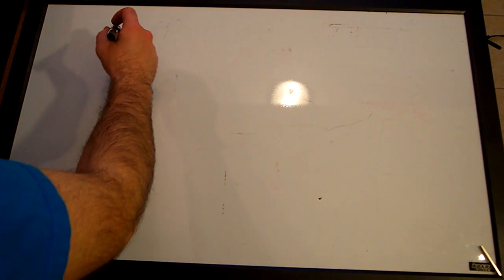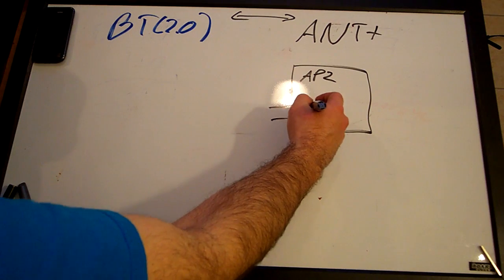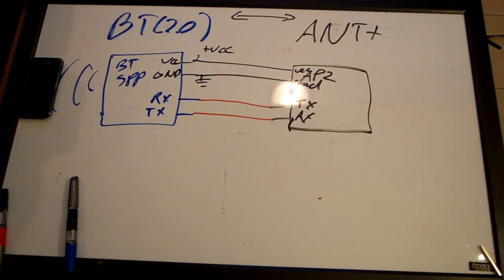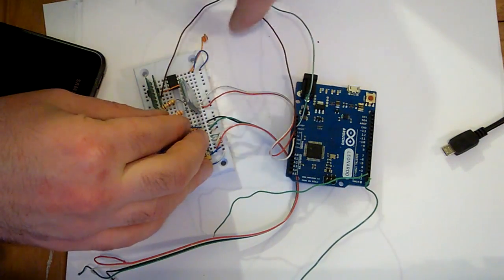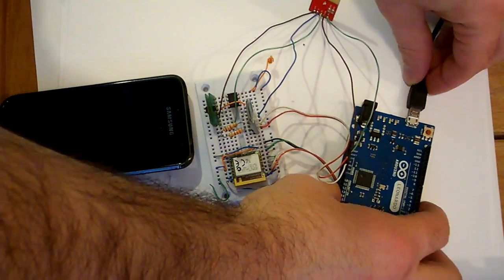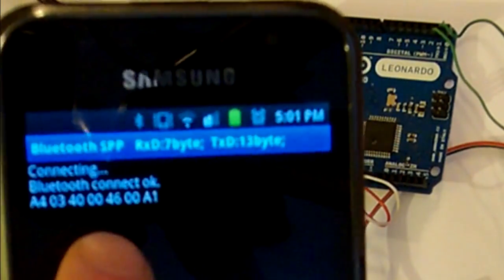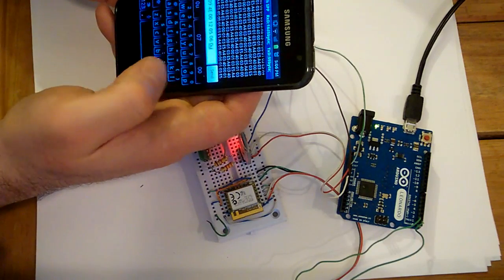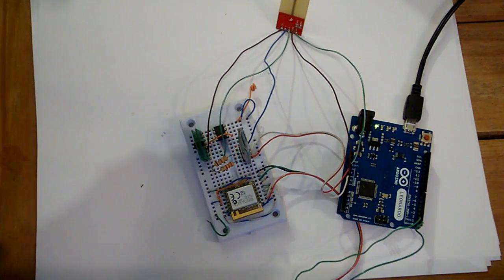Bluetooth (BT 2.0) SPP to ANT+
How to get an Android Cell phone talking to ANT+ via a BT to ANT+ Bridge. Two wireless modules are connected together to create a bridge between BT 2.0 and ANT+ to enable cell phones to talk to ANT+ Power Meters, Speed / Cadence sensors, weight scales, heart rate monitors and more. No micro controller required!